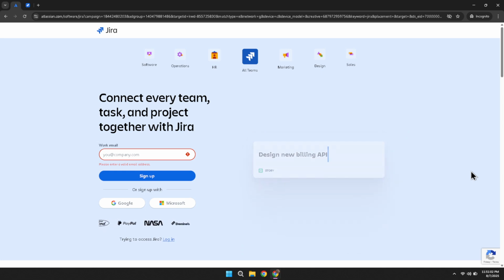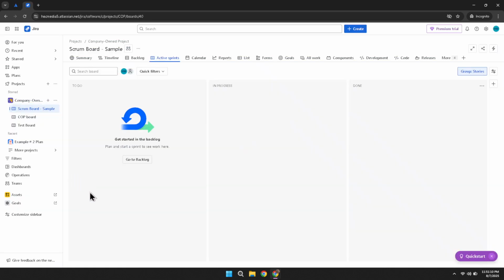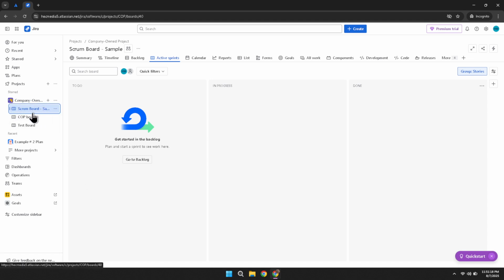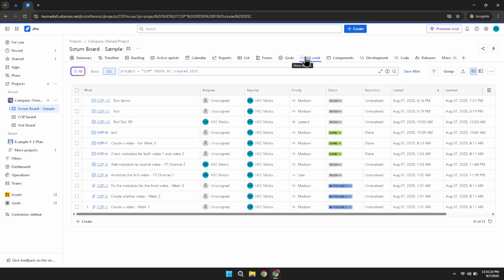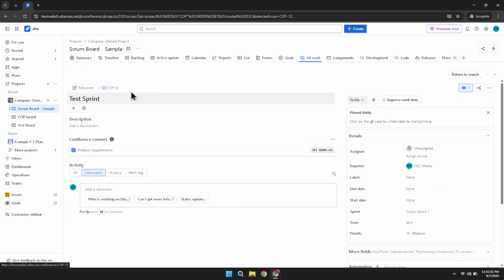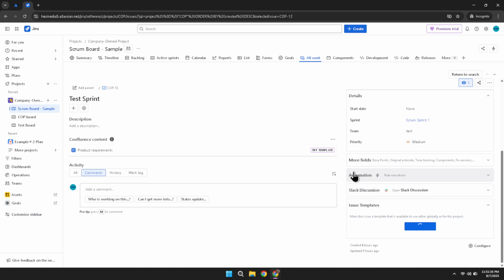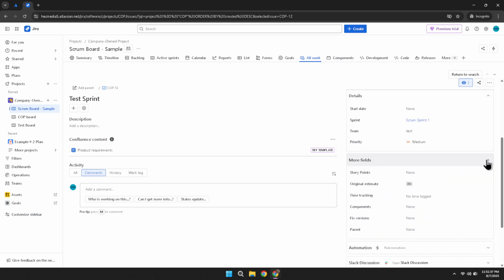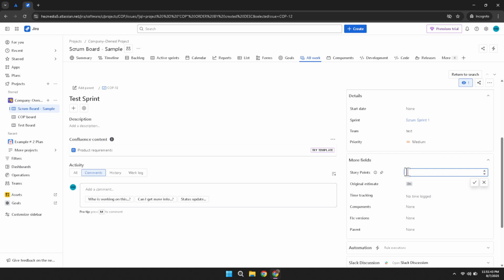How To Add Scrum Points In Jira [2025 Guide]